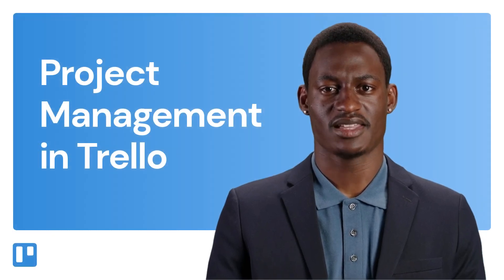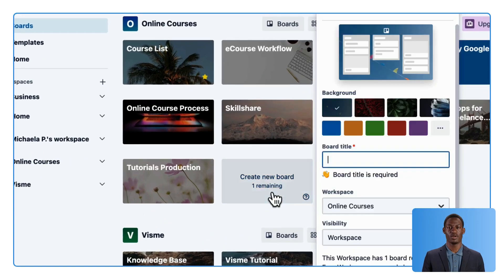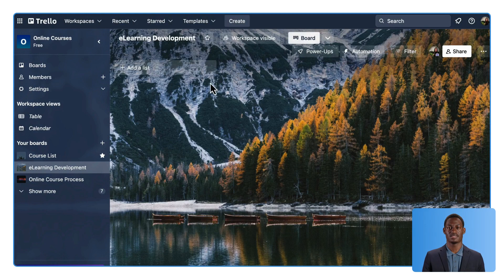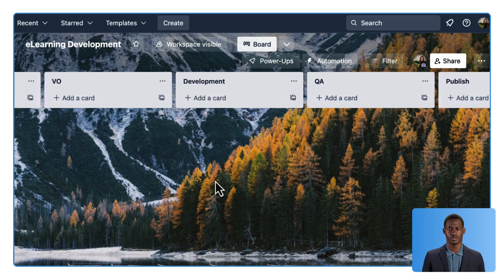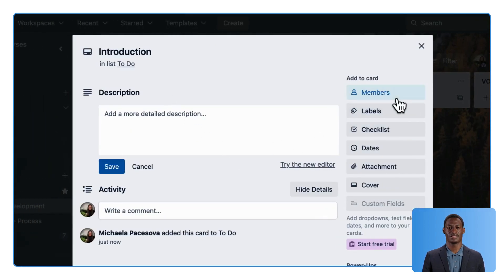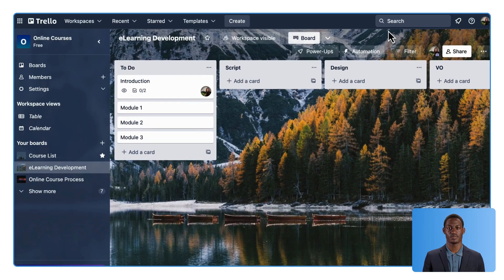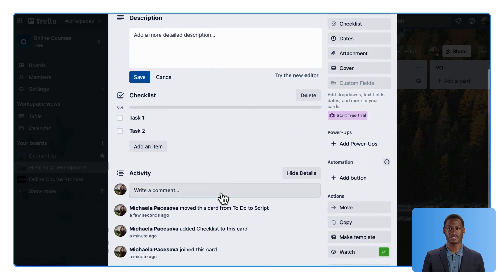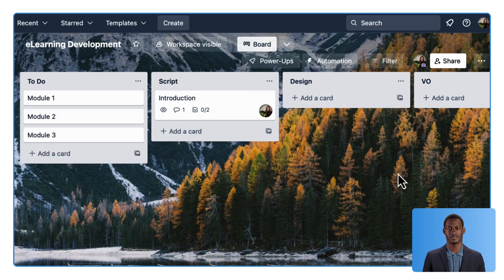Project Management in Trello (AI Video Template)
Learn how to set up a project tracking system in Trello for eLearning course development. Create a board, add lists for each step in your workflow, create cards for tasks, assign members and due dates, add checklists, use commenting for collaboration, and stay organised with progress tracking.